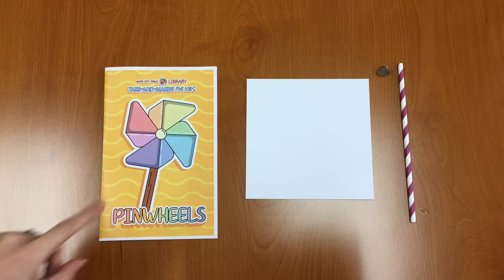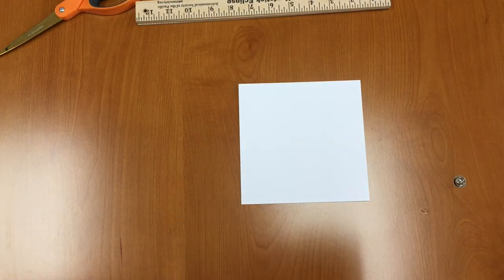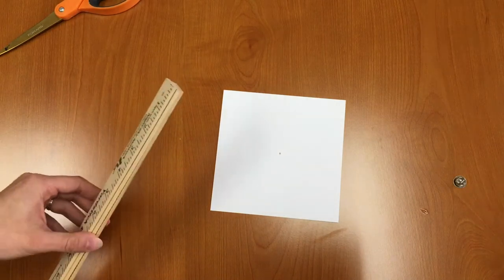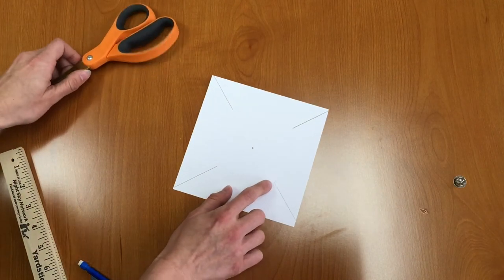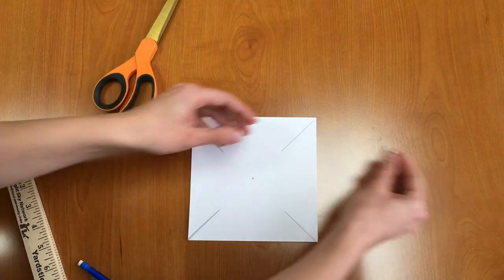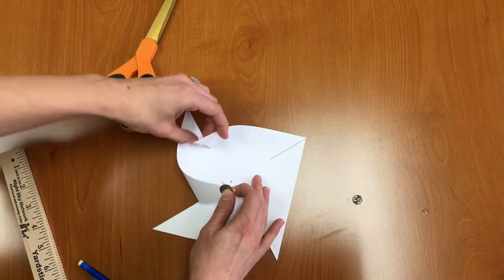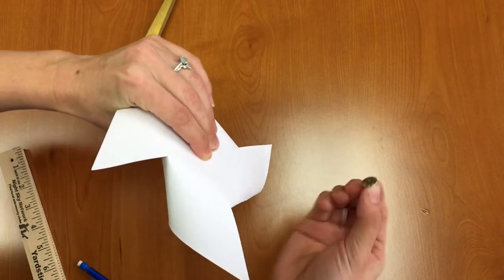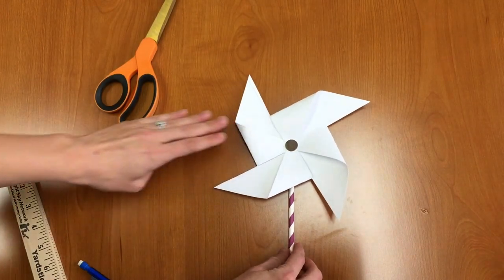DIY Pinwheels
Embrace those windy Spring days with a creative pinwheel to play with!